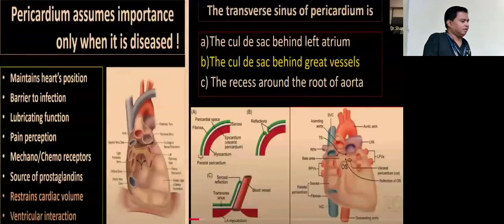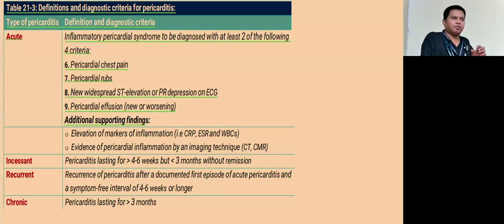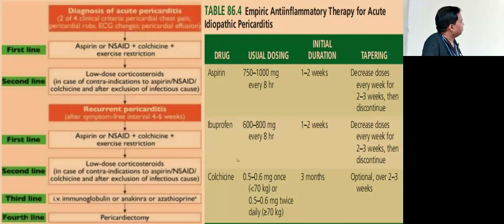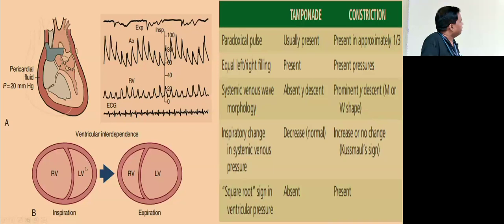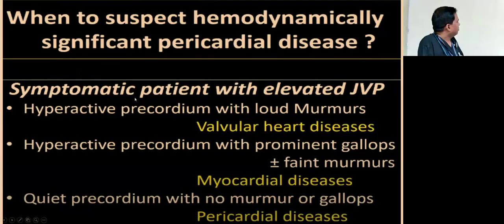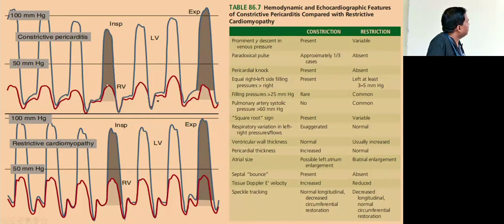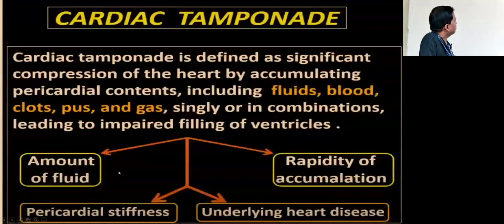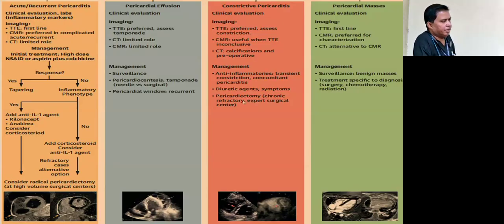APPROACH TO PERICARDIAL DISEASES - DR. NAVEEN KUMAR, CARDIOLOGY